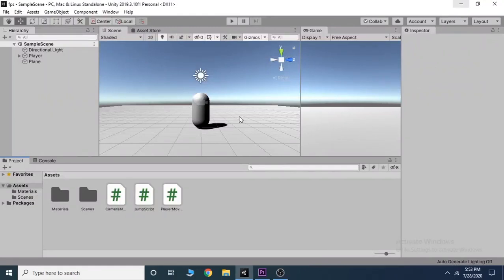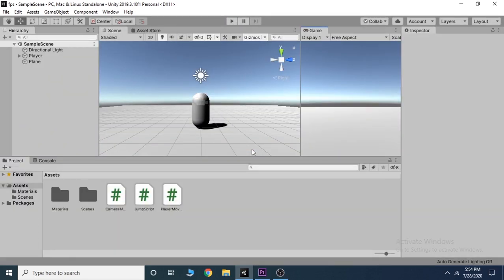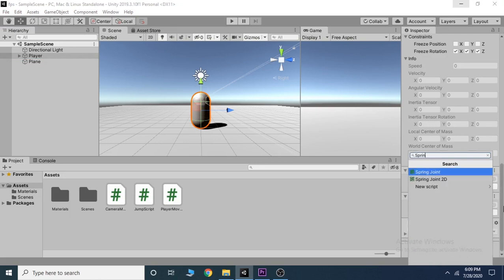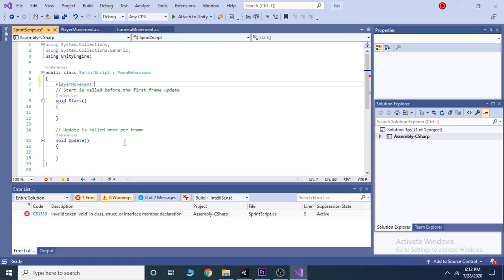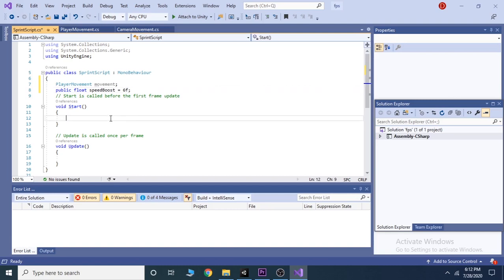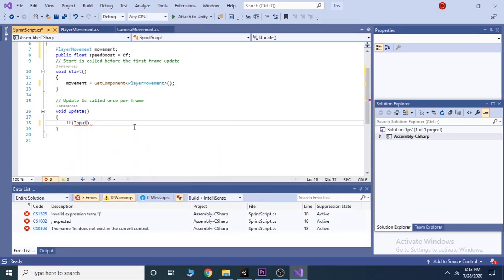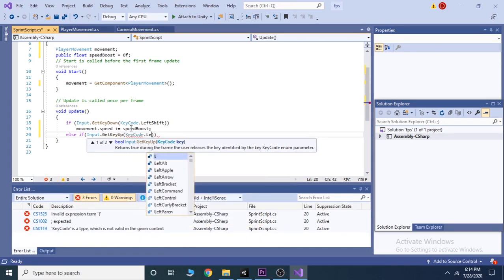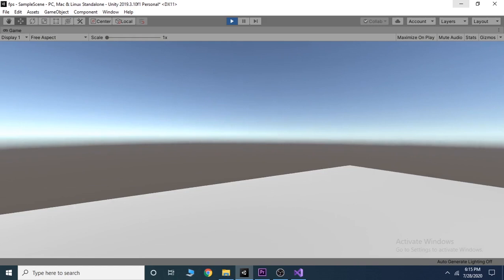Add a Sprint Script to Your FPS Character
This is the fourth video of the fps series, where we will make a complete guide for the first person shooter game.

In this video we add a sprint script to our fps player.